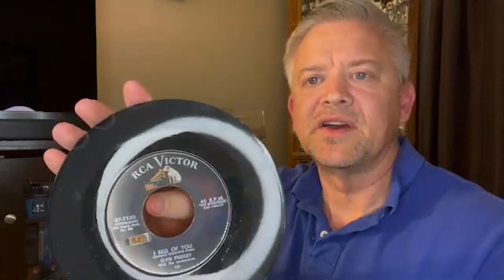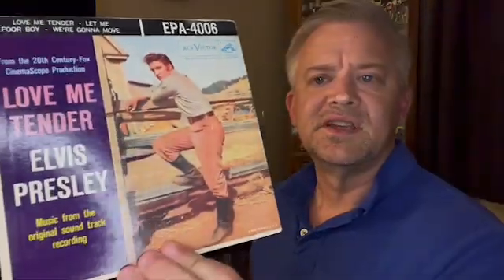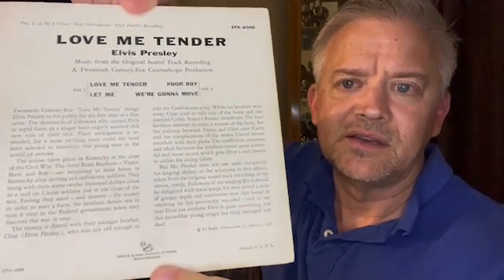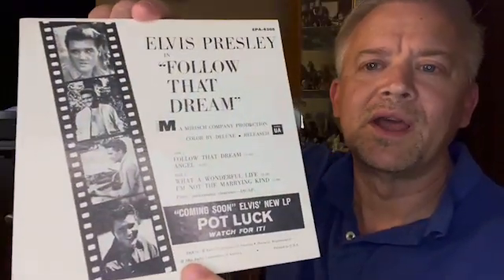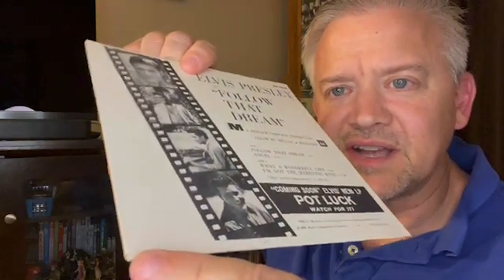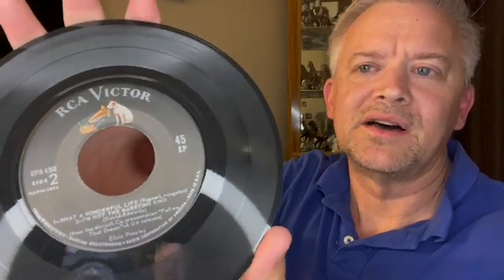Buying Elvis stuff on EBay, Discogs and other online stores and some helpful info!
Some useful information and tips on buying Elvis vinyl, CDs and such online and helpful ways to snag that hard to get Elvis treasure!